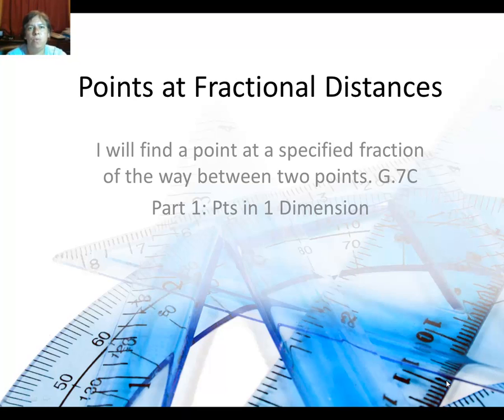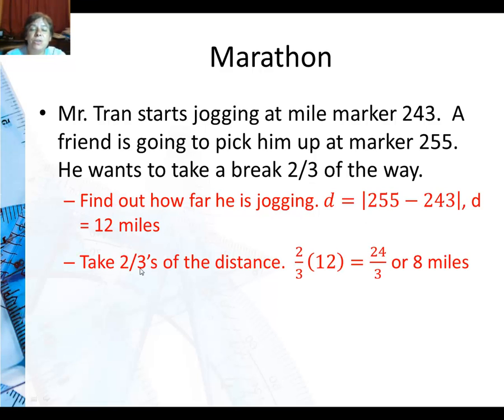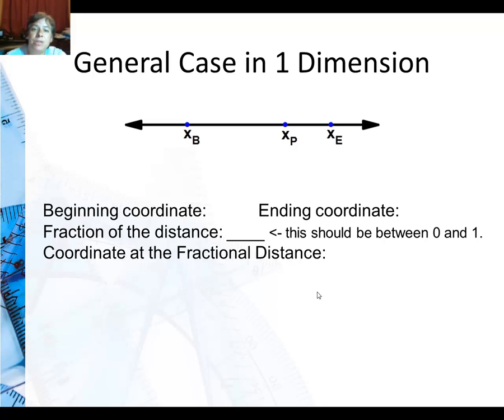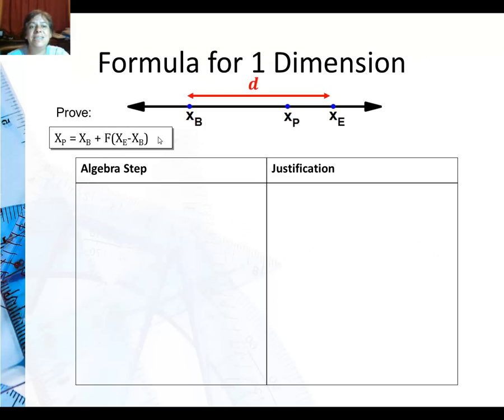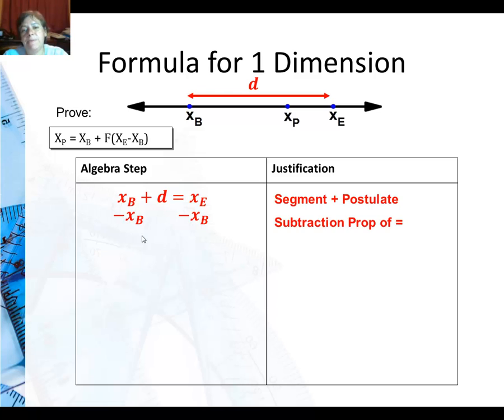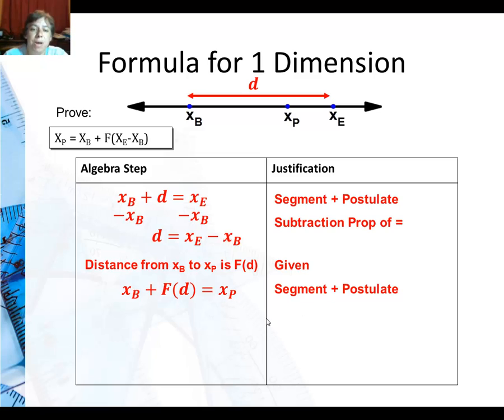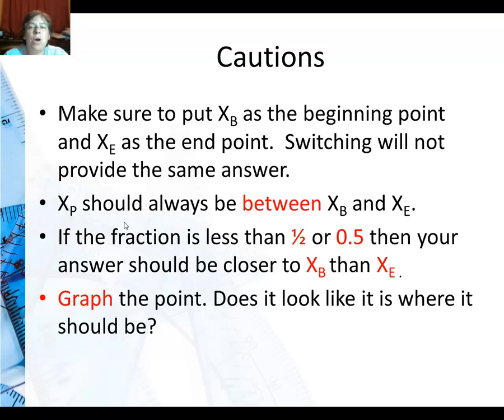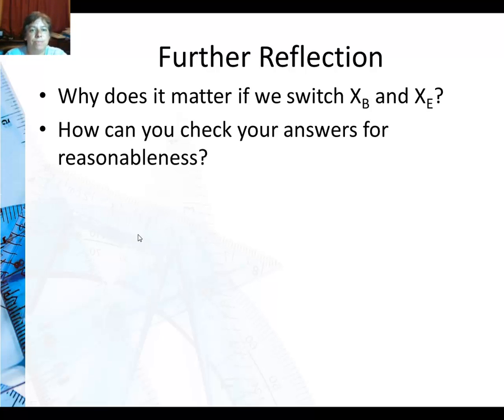Video Fractional Distance Part 1 - Formula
Deriving a formula for a point partway between two endpoints using the segment addition postulate.